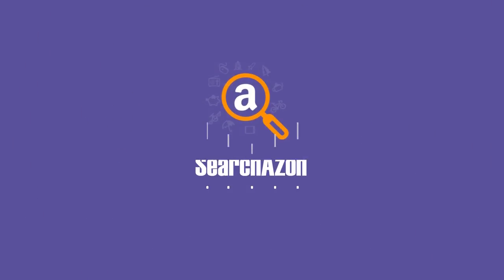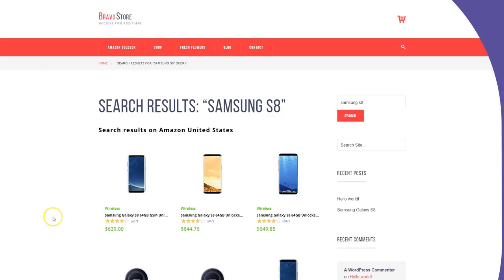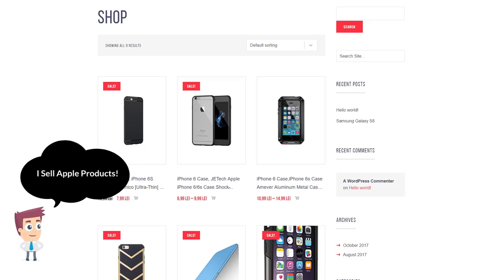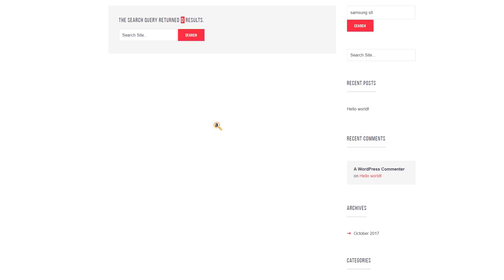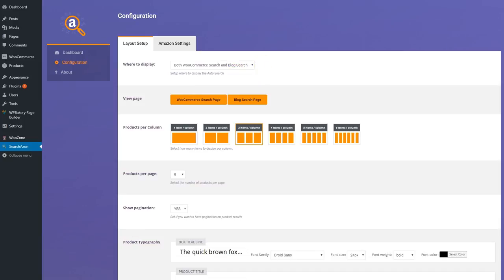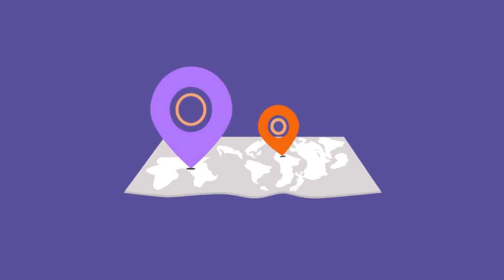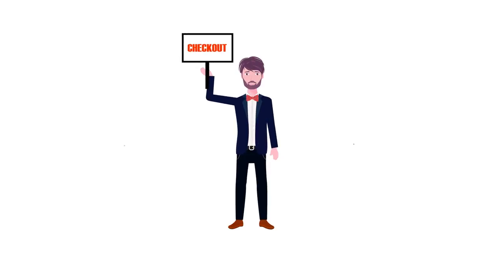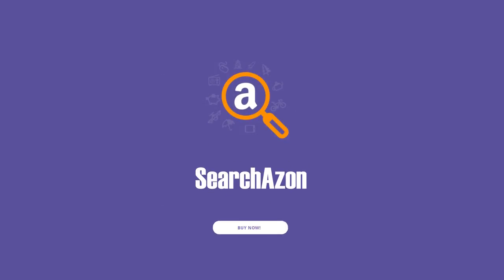SearchAzon - WooCommerce Amazon Affiliates Auto Search Plugin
Change a Potentially Lost Client into Income!
Monetize with SearchAzon!

SearchAzon allows you to integrate the Amazon Search functionality into your Website.

You can choose to Display Amazon Search Results on your Website and Redirect Visitors to Amazon.

Are you familiar with a Win-Win situation? A win-win situation is one in which everyone benefits!